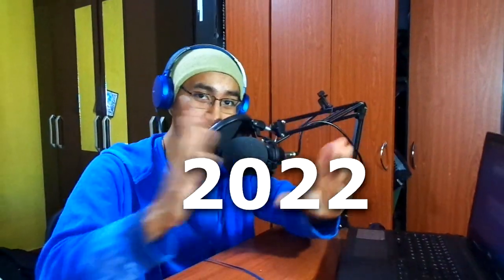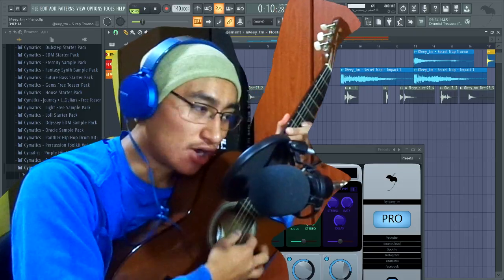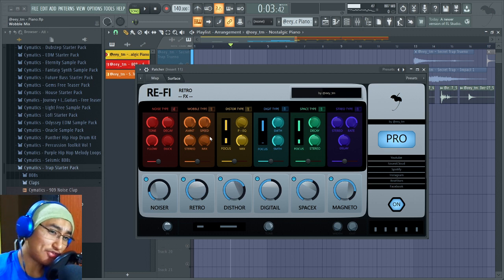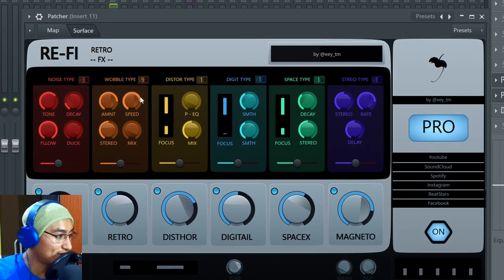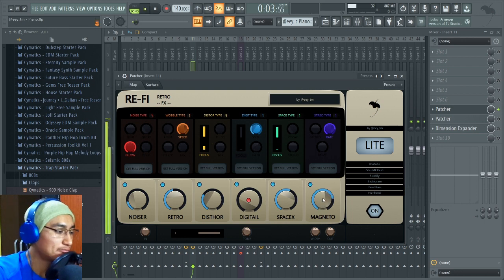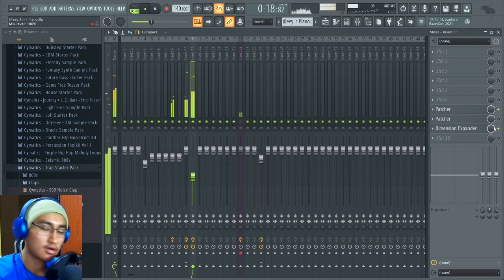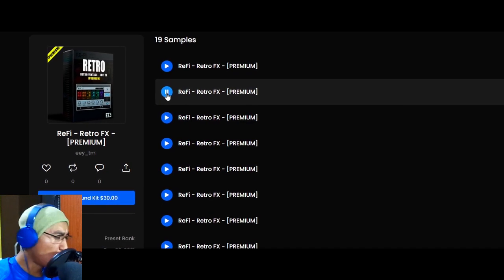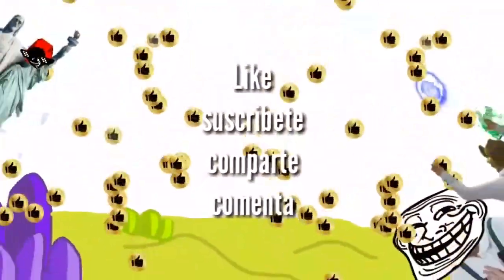🤯👉[FREE PATCH!] I made the BEST PATCH for LOFI FIRE BEATS!🔥😎 | RC - 20 Free Alternative [FL STUDIO]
I hope you like it, thanks for your suport :3❤❤❤❤
... DOWLAND LINKS ⬇⬇⬇⬇⬇⬇⬇⬇⬇⬇

Aqui les dejo su cupon :3
-- Aplicable a Cualquier Sample Pack o Patch --
CUPON:     "25OFF"

- Applicable to Any Sample Pack or Patch -

★ Flutes Instrument Pack [PREMIUM] - 239 Samples, Melody Loops, Chord Shots, One Shotes & DW Instrument Preset Files

MIS CANALES :0